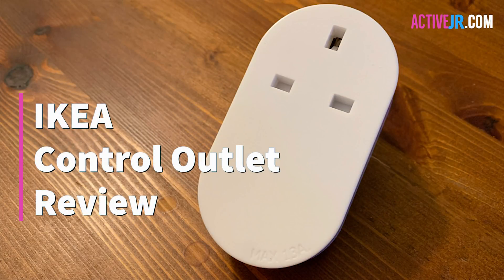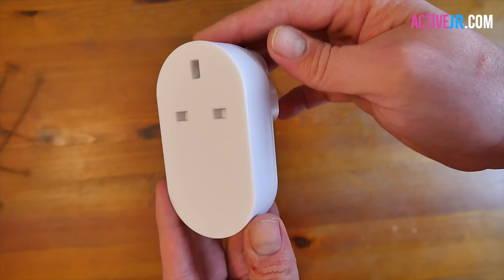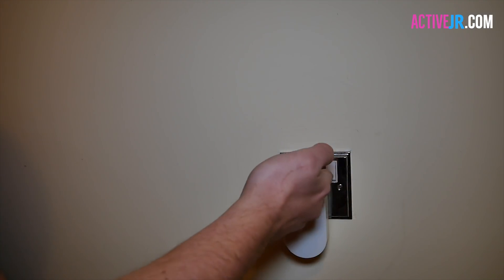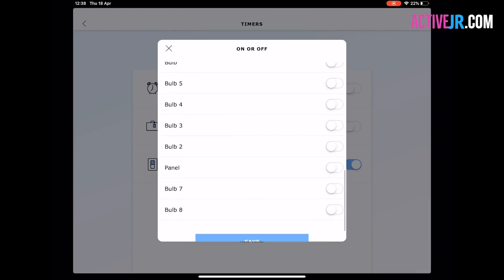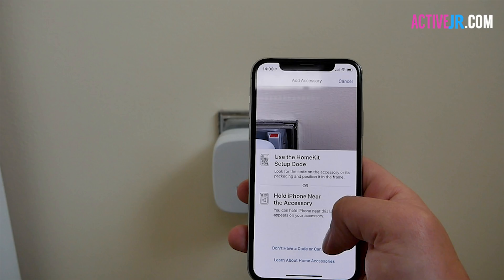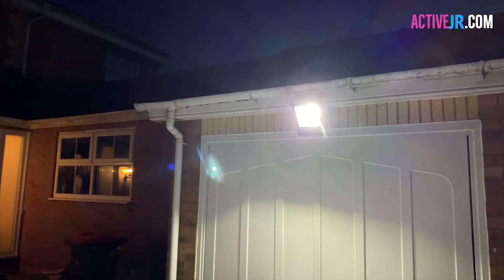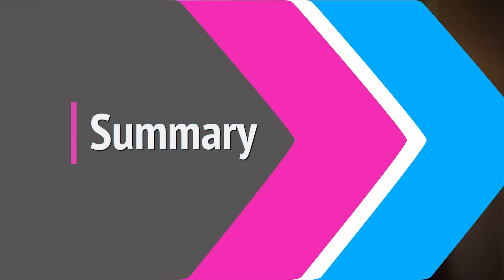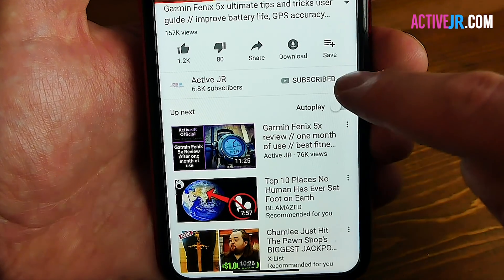IKEA Tradfri control Outlet review Best Budget HomeKit smart plug 2019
IKEA Control Outlet review. Best budget HomeKit smart plug 2019

IKEA continues to expand on its Tradfri smart home range with a low priced budget smart plug called the Control Outlet.

In this Control outlet review we will take you through the best bits about the smart plug along with the things to watch out for.

We will also show you how to make a LED flood light enabled with HomeKit

Checkout the other competitors

Wemo Smart plug

Eve Energy

Checkout Active JR other channels